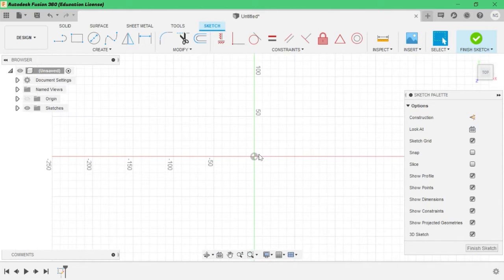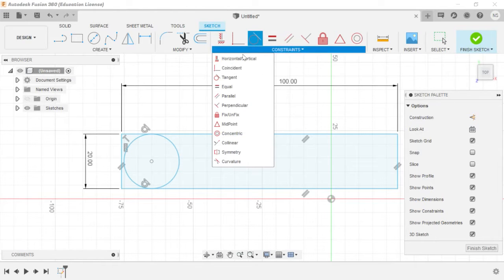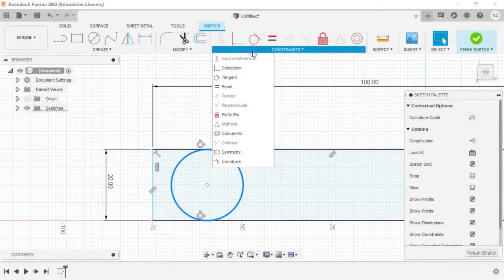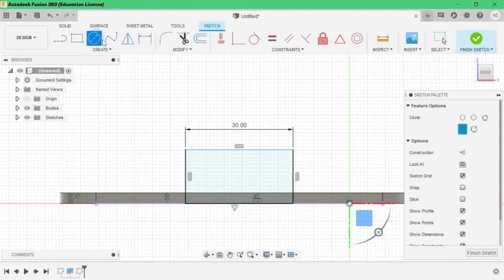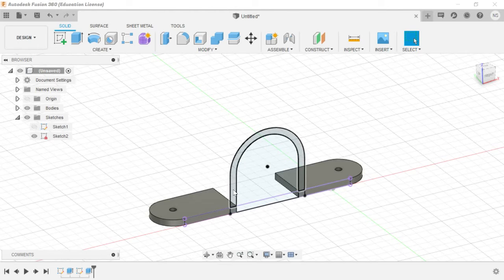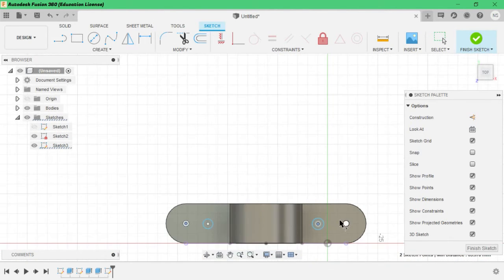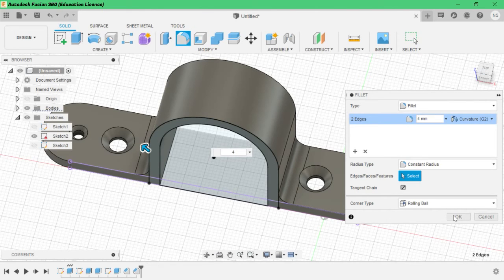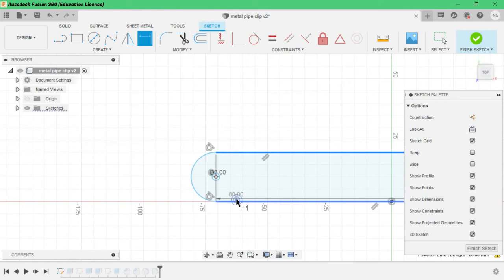SESSION 2:Constrains and parameters with extra tips#Getting started with FUSION 360°||version 2020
Understanding constrains and parameters.This is just for beginner on FUSION 360°.
so please be patient so I will cover every tool in our classes.
please make sure to be continued till the end with me so you will get a great knowledge on 3D modelling.

I will upload videos twice in a week, so we can achieve our goal.

For any doubts don't hesitate to comment.

for any suggestions to my channel or